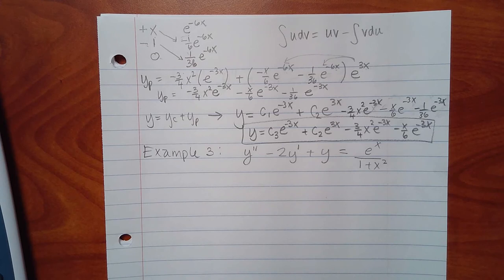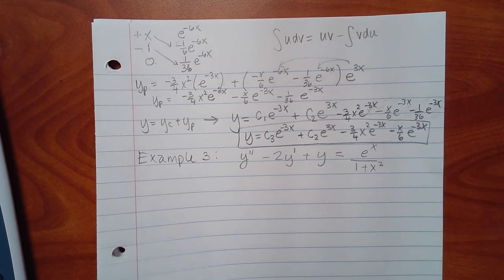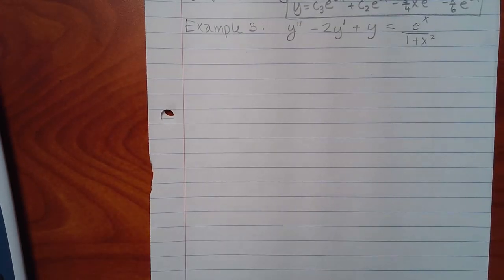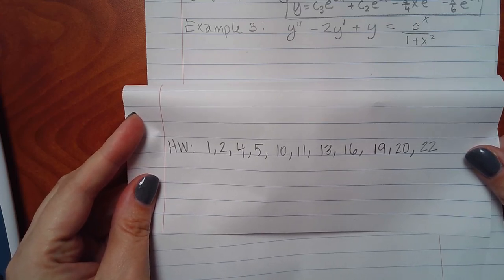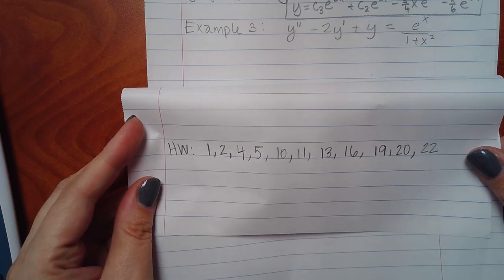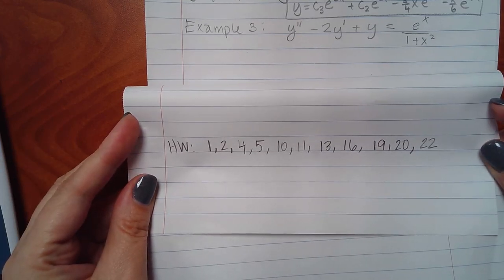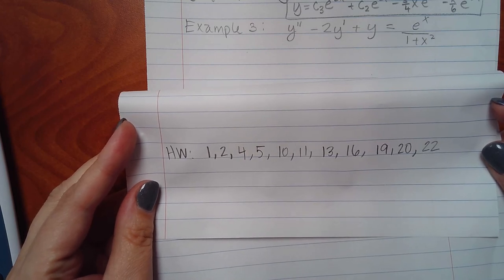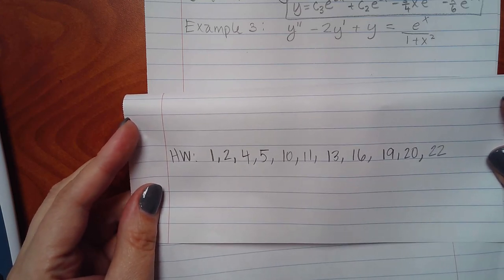3.5 Lecture Part 1